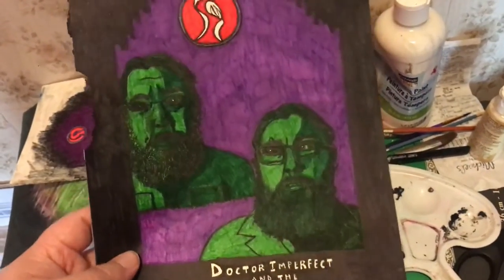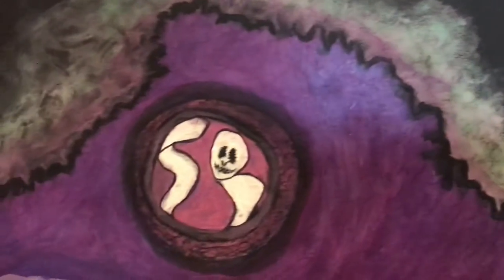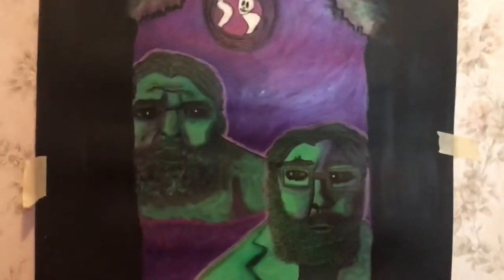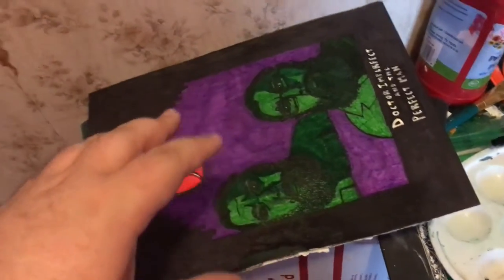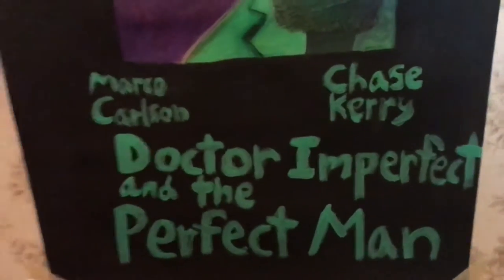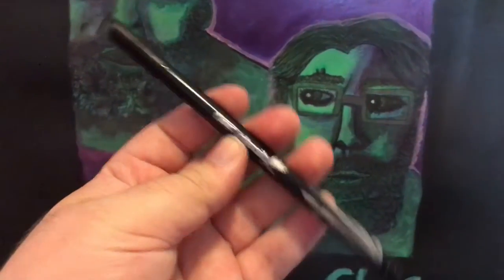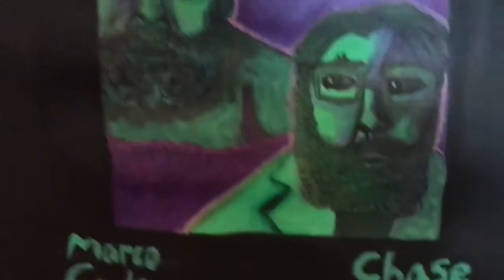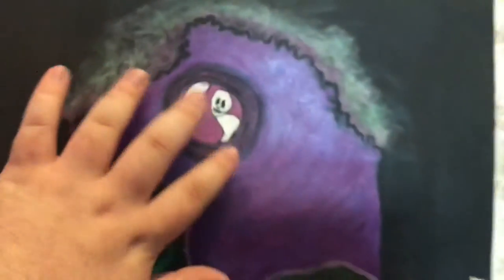How to make a movie poster or die trying